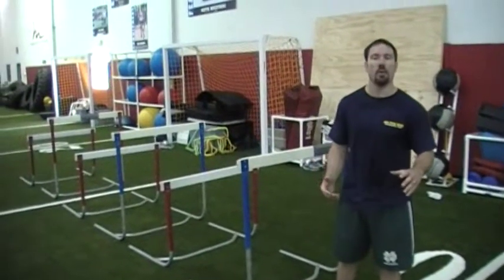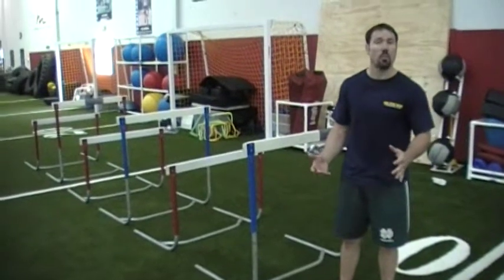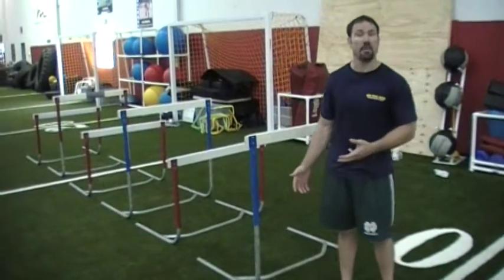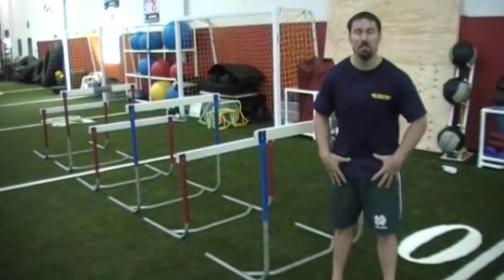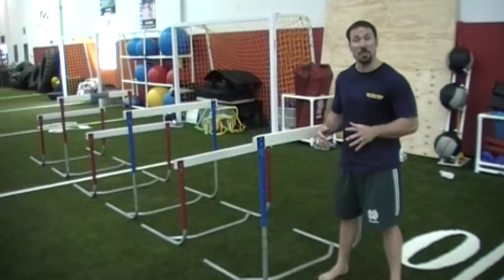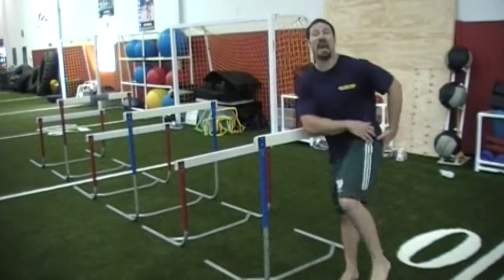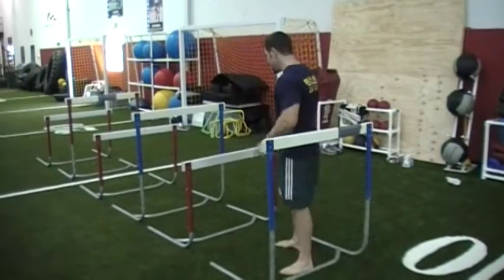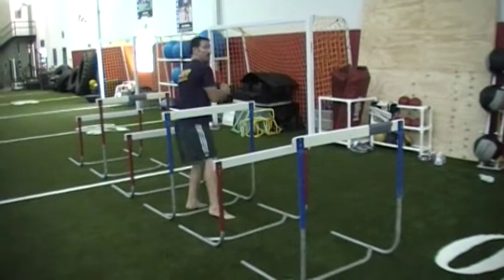TFW Hurdle Over Unders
Here is Martin Rooney of and fighters Shaolin Riberio, Gregor Gracie and Jim Miller showing off a great way to work flexibility and balance with the hurdles.